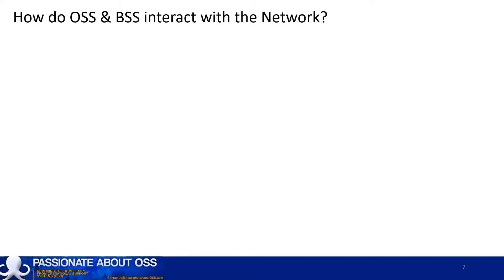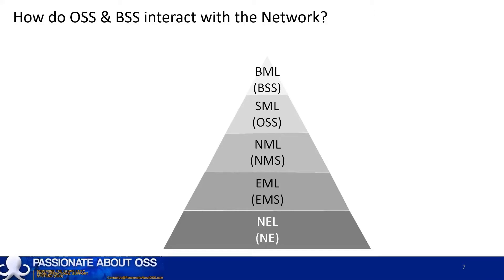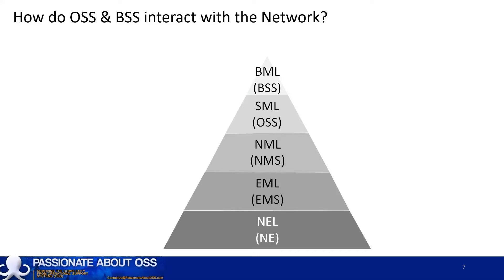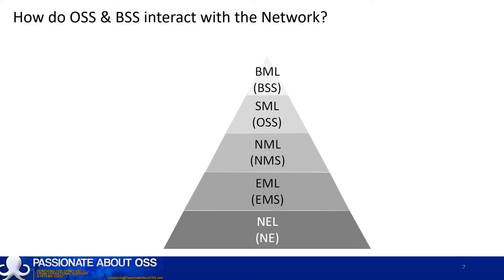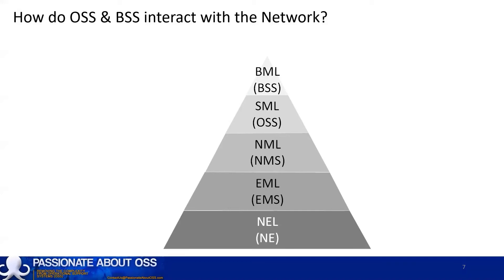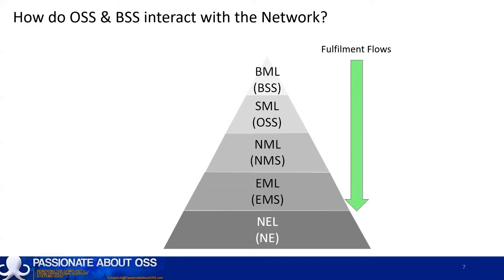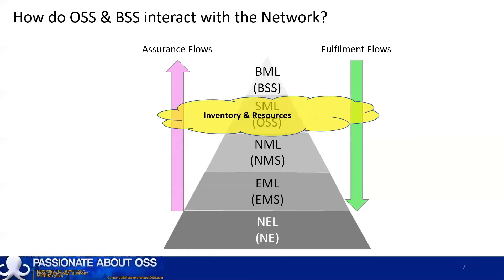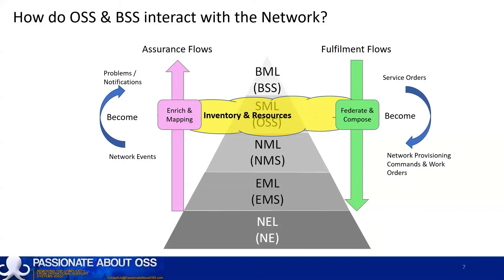What is an OSS BSS in telco (Part6) - How do OSS & BSS Interact with a Comms Network?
So you’ve heard about the acronym and are now wondering…. What is an OSS? What is a BSS?

This is Part 6 of a multi-part series that answers these introductory questions and others, including:
o Part 1
  - What is an OSS?
  - What is a BSS?
  - Why are OSS and BSS even a thing?
o Part 2 - Who uses an OSS and/or BSS?
o Part 3 - What Functions do OSS and BSS Perform?
o Part 4 - What Business Benefits do OSS/BSS Generate?
o Part 5 - What’s the difference between an OSS and BSS?
o Part 6 - How do OSS & BSS interact with a Comms Network?
o Part 7
  - What does an OSS/BSS look like?
  - What does an OSS/BSS GUI look like?
o Part 8
  - Where can I Find Further Assistance?
  - Where can I Find Out More About OSS and BSS?